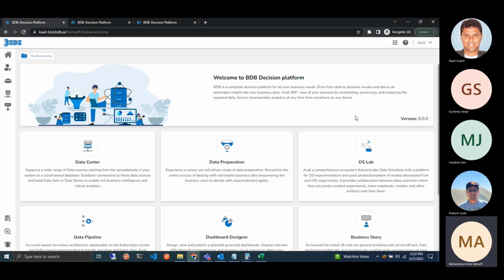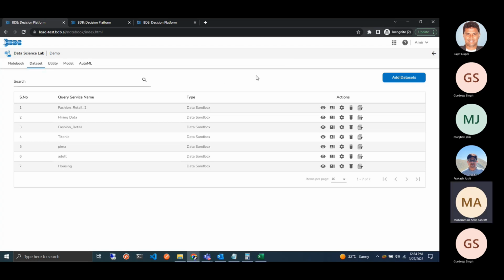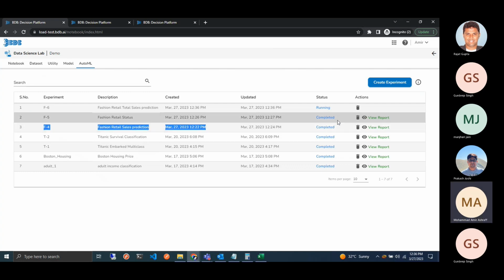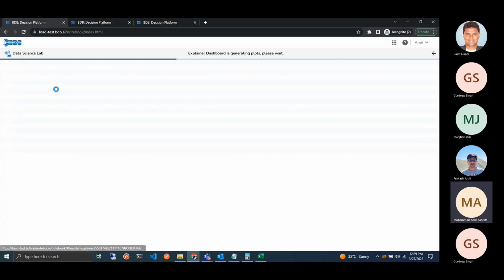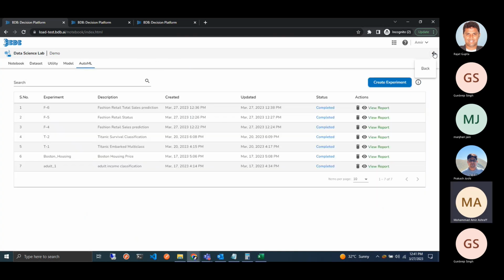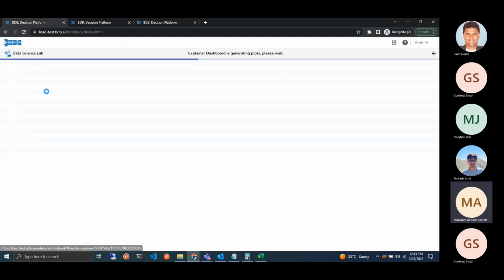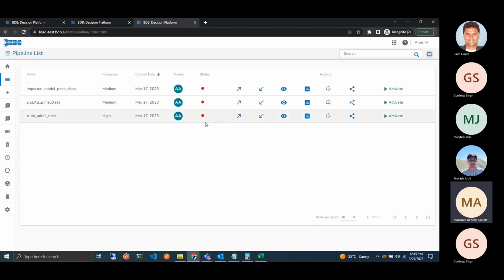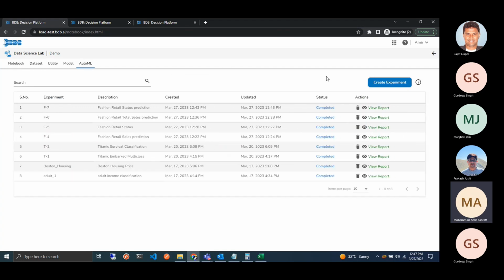AutoML with BDB 8.0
In this webinar we will take you through the demo of how a Citizen Data Scientist (CDS) can use the model coming out of the AutoML experiment to analyze further details about the model using Model Explainability dashboard.
How the CDS can deploy the model coming out of the AutoML experiment to Production with the click of a button and build pipelines to ingest production data that is then passed through this AutoML model to serve predictions in Production.